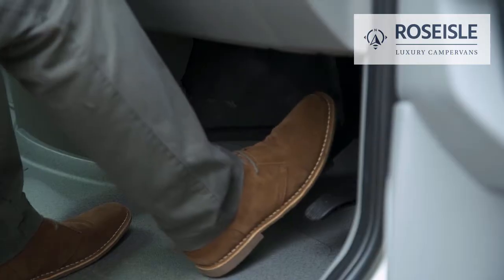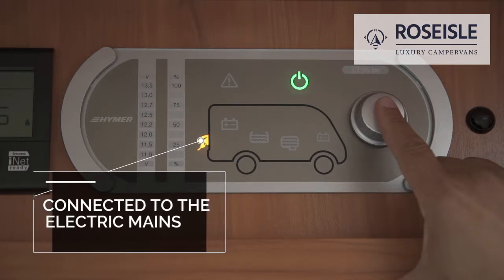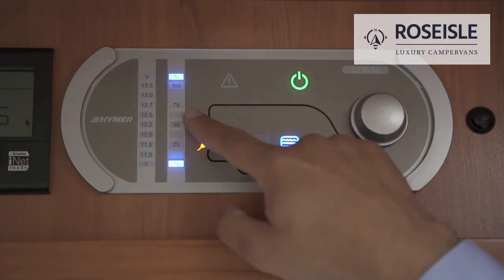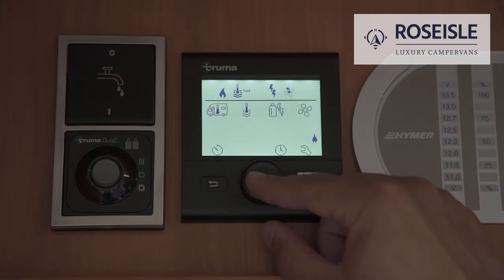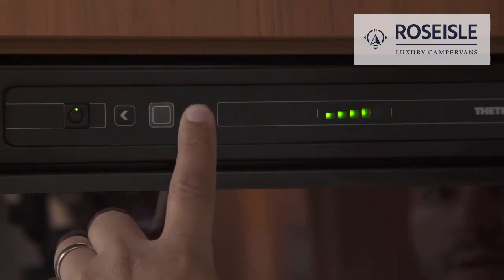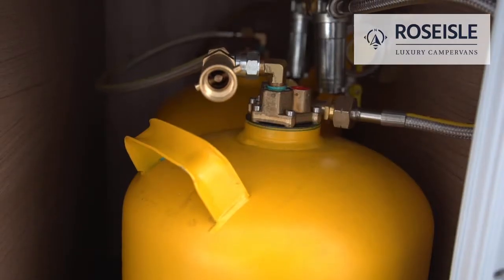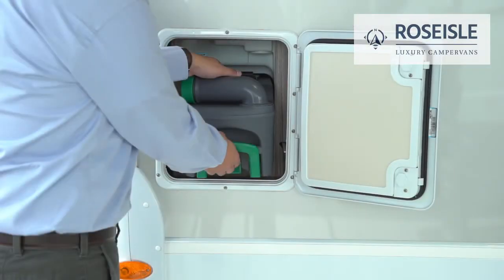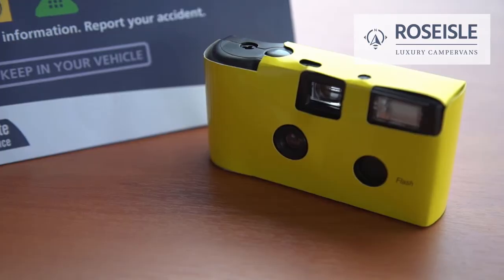Hymer ML 580 | Roseisle Luxury Campervans Scotland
Roseisle Campervan Hire | Campervan Hire | Camper Van Hire Scotland | Campervan Rental | Motorhome Hire | Motorhome Hire Scotland | Touring Holiday Scotland | Luxury Touring Holiday | Holidays in Scotland

Campervan Hire and Motorhome Rental Scotland. Discover Scotland's hidden treasures, visit our beautiful castles and historical towns and cities. Travel at your own pace and shop in beautiful surroundings by hiring a camper van from Roseisle Luxury Campervan Hire.

Roseisle Campervan Hire, part of the Roseisle Group which has diverse interests in the renting industry from commercial and residential property to vehicle rental, offers Campervan Hire in Scotland to holiday makers from abroad and the UK. The Campervans we offer for hire are all under a year old and offer a luxurious large space.
Based in Edinburgh

We are conveniently located on the outskirts of Edinburgh. However, to make sure your trip goes smooth and is stress free, we offer transfers to and from the Edinburgh and Glasgow Airports and railway stations. Please see our Hire Rates page for details.

We will go the extra mile as we want to make your experience of renting a campervan in Scotland an unforgettable one, one which you will wish to repeat or share with others.